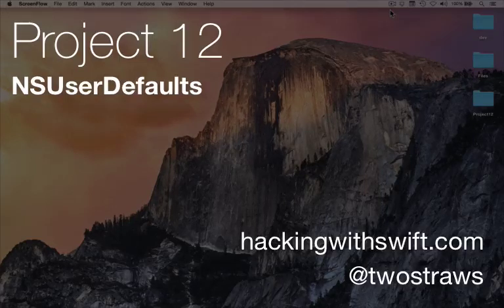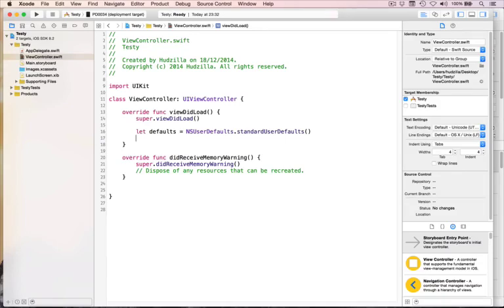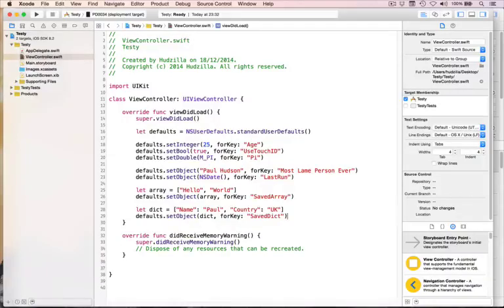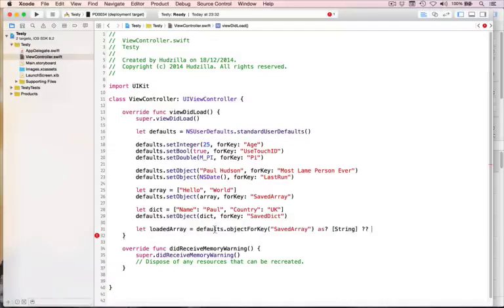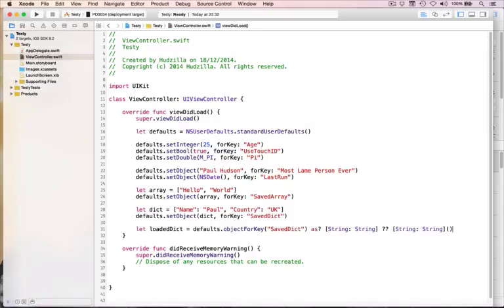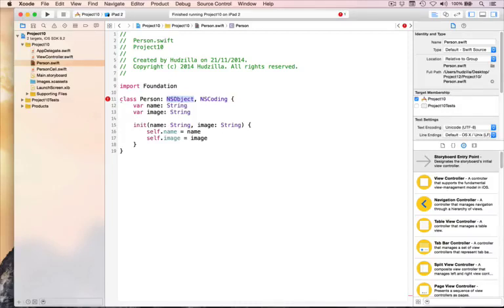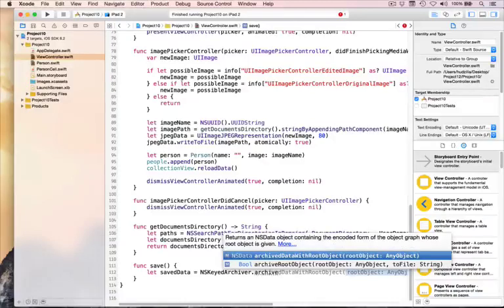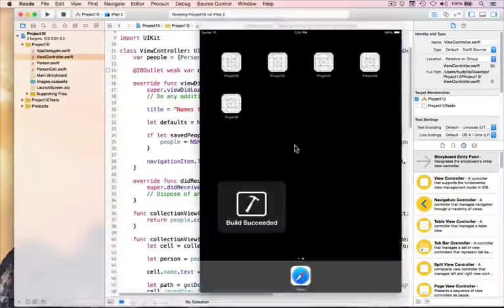Hacking with Swift Project 12 – NSUserDefaults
This is our fourth technique project, and we're going to go back to project 10 and fix its glaring bug: all the names and faces you add to the app don't get saved, which makes the app rather pointless!

We're going to fix this using a new class called NSUserDefaults and a new protocol called NSCoding. We'll also be using the class NSKeyedUnarchiver that you just met in project 11, along with its counterpart: NSKeyedArchiver. Putting all these together, we're going to update project 10 so that it saves its people array whenever anything is changed, then loads when the app runs.